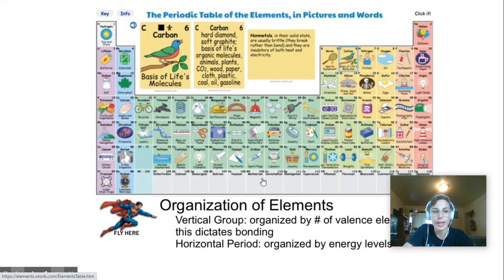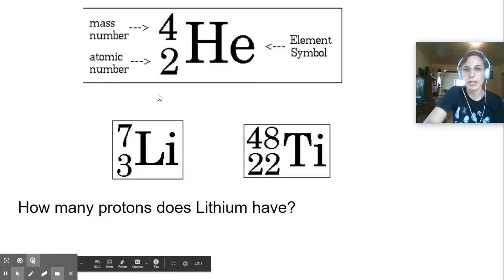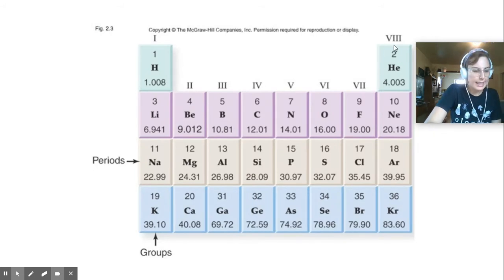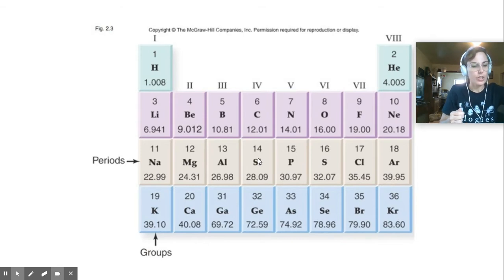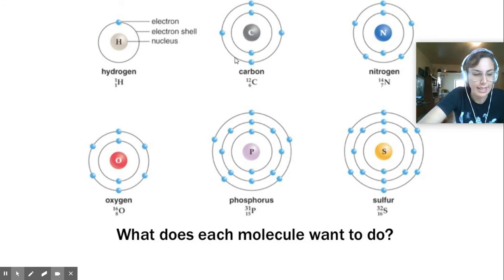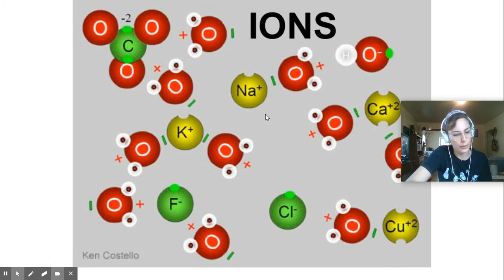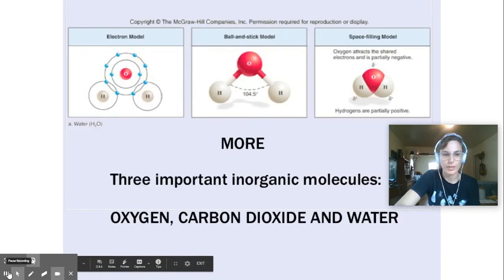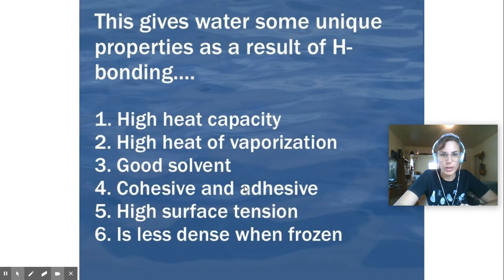Chapter 2: Chemical Context of Life